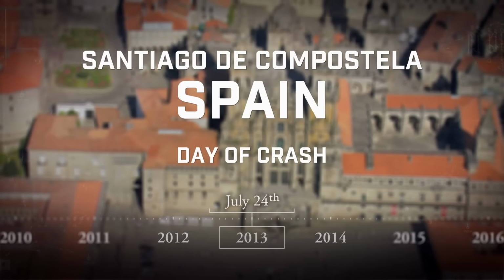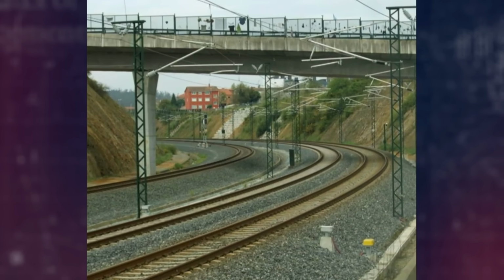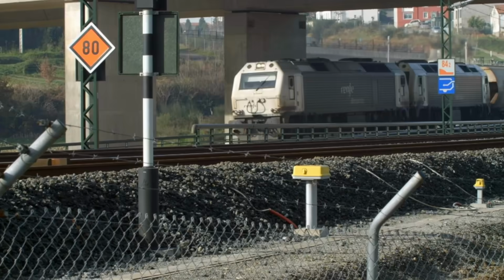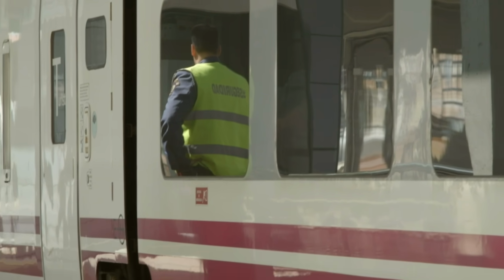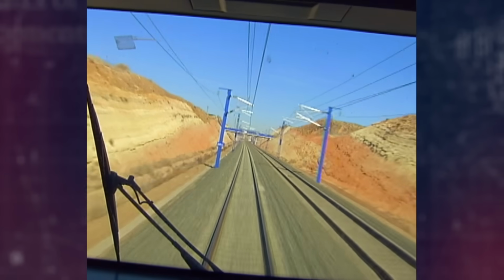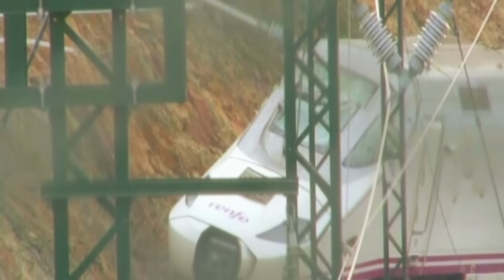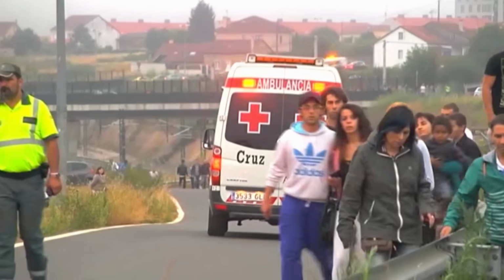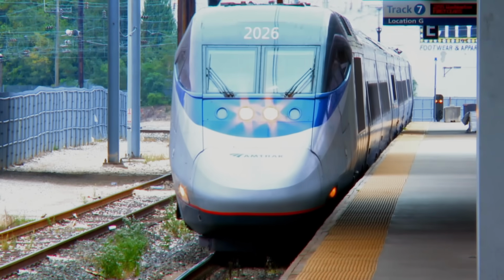Terrifying High-Speed Train Crash in Spain | When Big Things Go Wrong (Season 1)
A high-speed train crash in rural Spain exposes a deadly malfunction and a disastrous mistake, in this clip from Season 1, "Ripple Effect."

For generations of Americans, food titans like Henry Heinz, Milton Hershey, John and Will Kellogg, C.W. Post and the McDonald brothers have literally been household names, but you don’t know their stories. Before they were brand names, they were brilliant, sometimes ruthless, visionaries who revolutionized food and changed the landscape of America forever. This miniseries event will tell the fascinating stories of the people behind the food that built America – those who used brains, muscle, blood, sweat and tears to get to America’s heart through its stomach, and along the way built cities, invented new technologies and helped win wars.